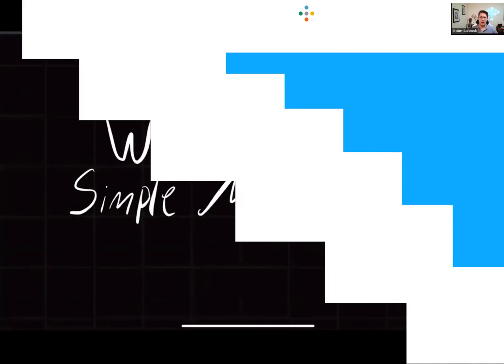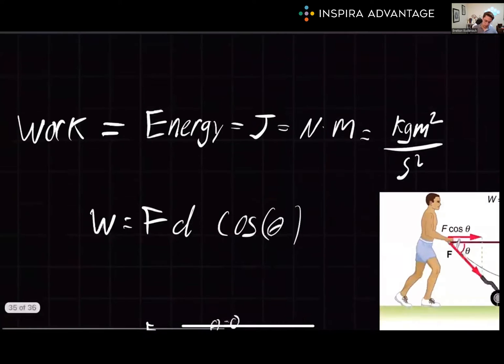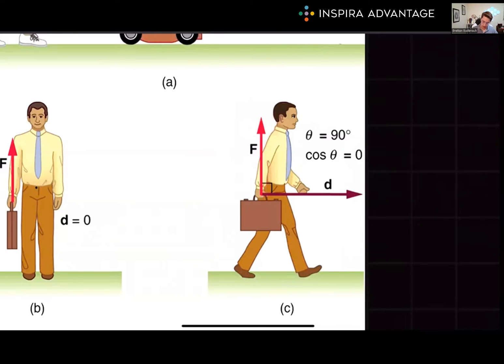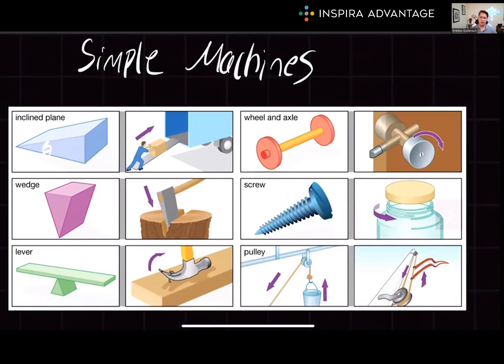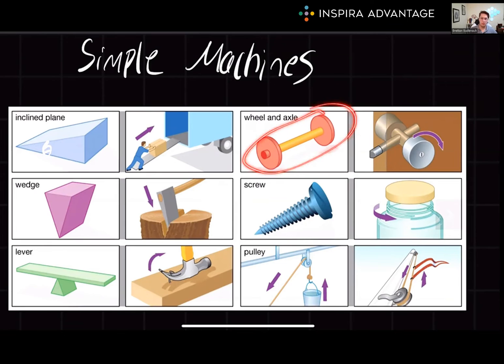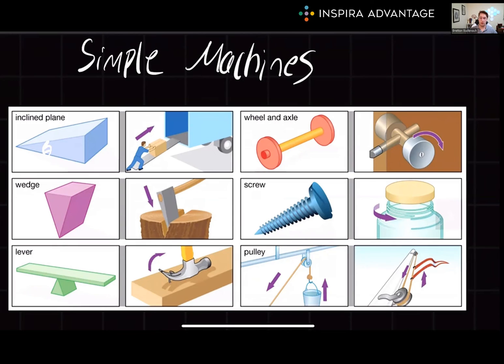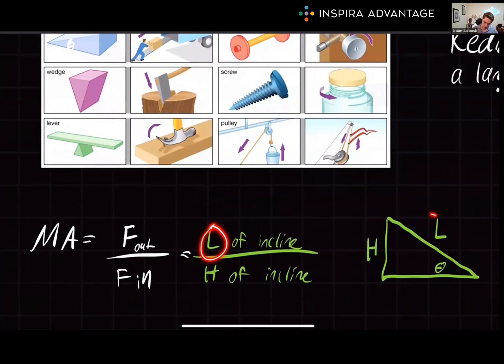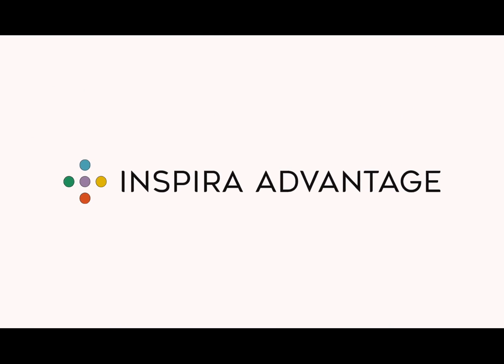Physics: Work & Energy | MCAT Crash Course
Explore Physics: Work & Energy for the MCAT in this MCAT crash course! Follow along as Bretton, one of our 99th-percentile MCAT tutors, breaks down this fundamental concept to set you up for success on the MCAT!

In today's video, we're exploring the crucial role of understanding Physics - Work & Energy for MCAT success. This topic is not just a theoretical exercise; it forms the backbone of the Physical Sciences section and is foundational to understanding various biological and chemical processes in the human body. By grasping the principles of work, energy, and their applications, you'll not only excel in solving complex MCAT physics problems but also gain a deeper insight into the fundamental forces and mechanisms at play in the biological world. Join us as we dissect this vital MCAT topic, providing you with the knowledge and strategies you need to excel on test day.